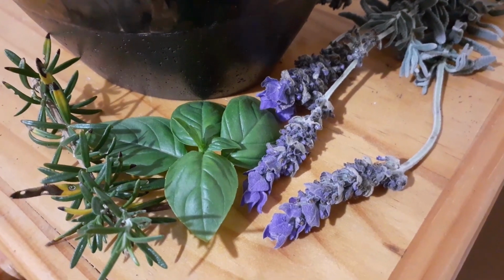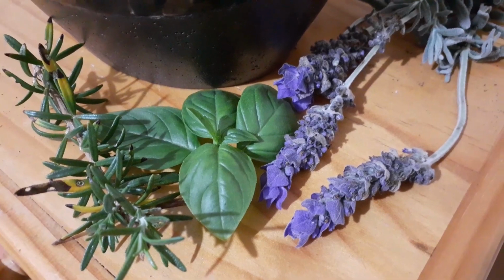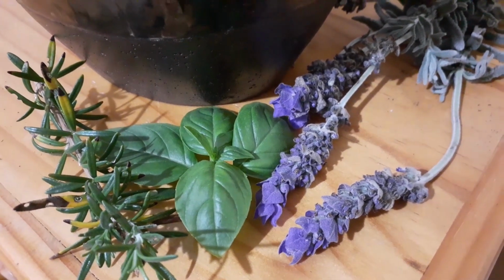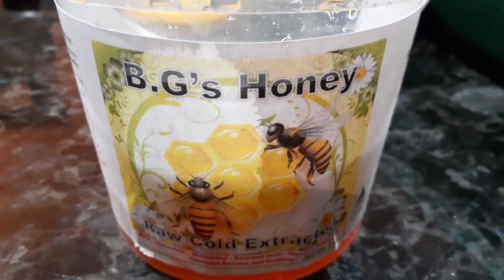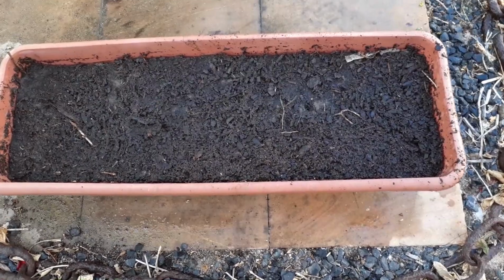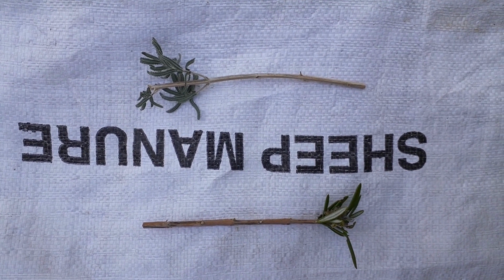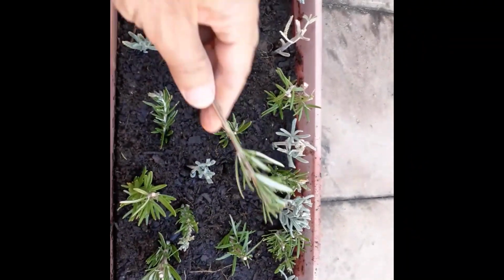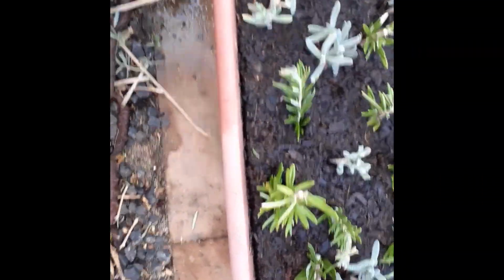Draft Rosemary Lavender Cuttings